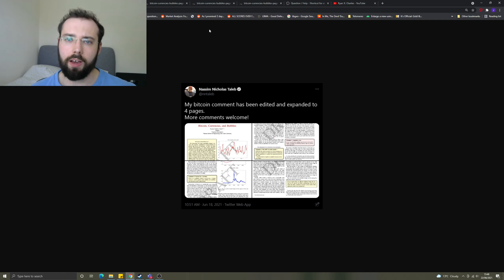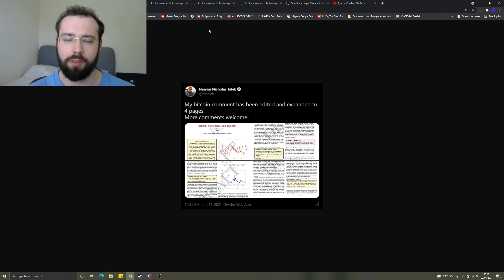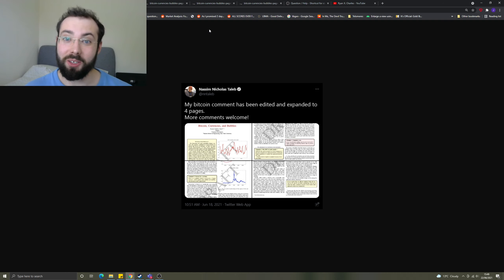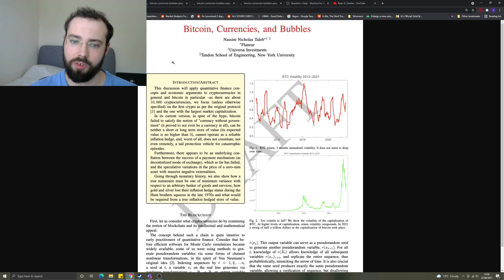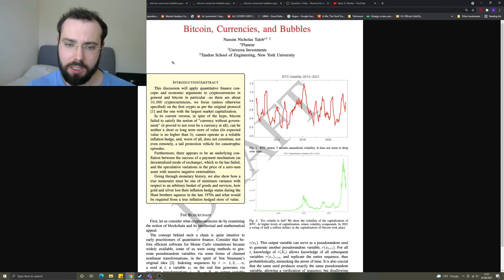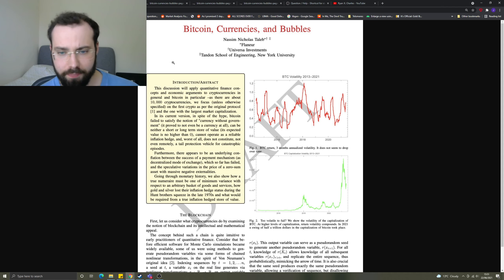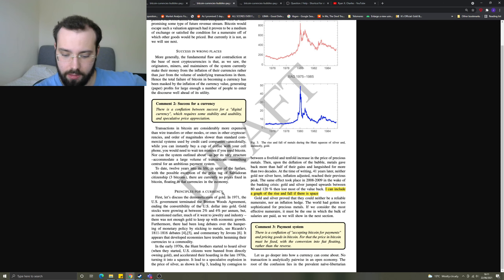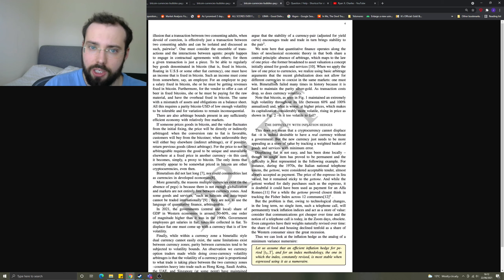Bitcoin Attacked By Nassim Talebs "Black Paper"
Here I go through an overview of Nassim Talebs bitcoin paper. I'm not dyslectic I promise :p